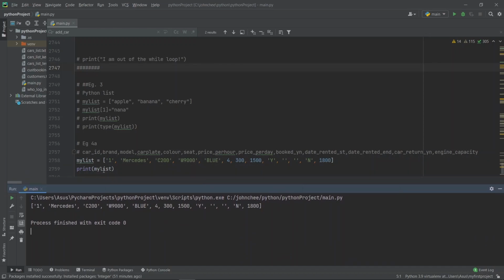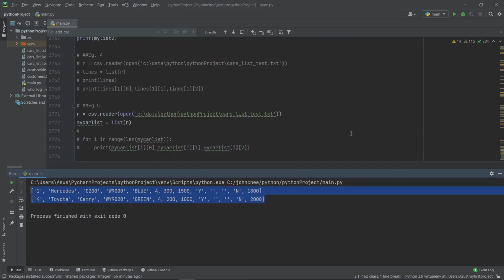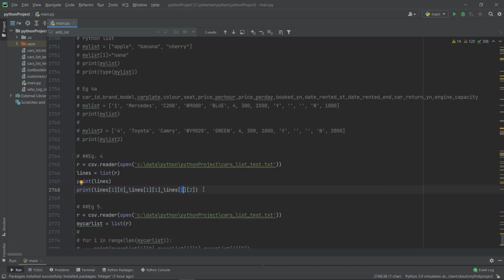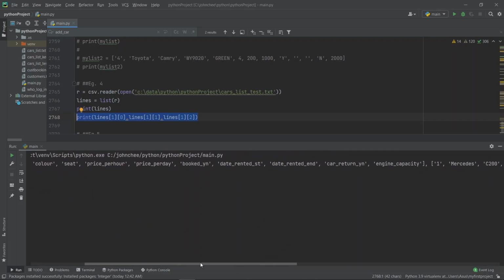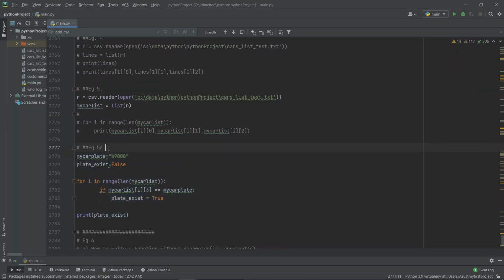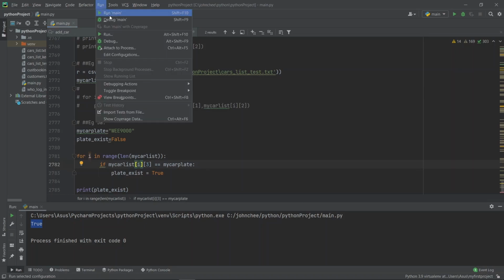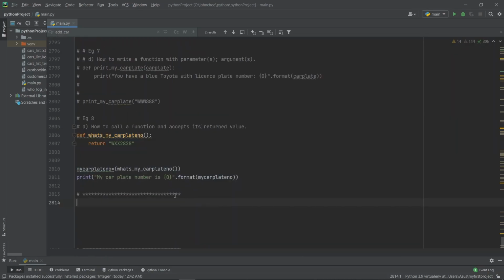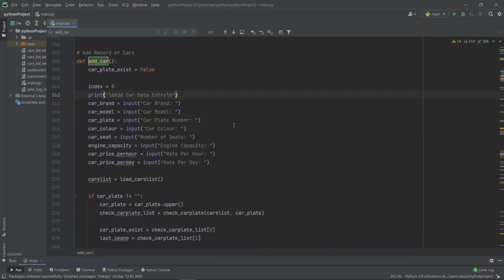PY2 - Python Programming Project For Beginners | Car Rental System | With Detailed Explanation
A) What you will learn as you watch this video *

* What is list of lists. How to access and update items in a list of lists.

* How to use the 'for i in range' for the menu driven program.

* How to create a function without parameter.
* How to create a function with parameter.
* How to create a function which return values(s).
* How to call a function and accept value(s) from it.

* How to get the last sequence number when you add a record.

* How to open and add a line to a text file.

B) What you have learned so far *
* You learn how to create a Python list.

* You learn how to create a list of lists. You use the list of lists to store all the car records from the Cars table.

* You learn how to use the 'for i in range' control. You use this control to access each record in the Cars table. For each record, you can then perform update, search and other validation on the record.

You learn how to create and use the following functions:
a. function without parameter
b. function with parameter(s)
c. function which return values(s)

* You learn how to call a function which return values and store the value(s) into a variable.

*You learn how to get the last sequence number in the Cars table and add ONE to it. The new sequence will be the sequence number of the newly inserted record.

* You learn how to open and add a line to a text file.

* You have successfully added a Car record to the Cars master table.